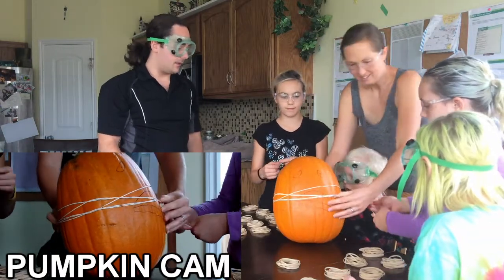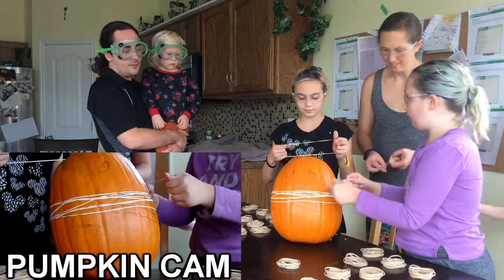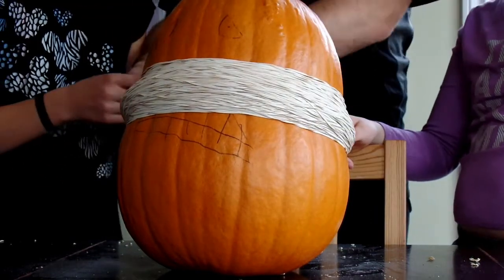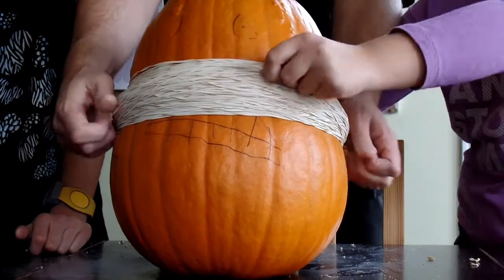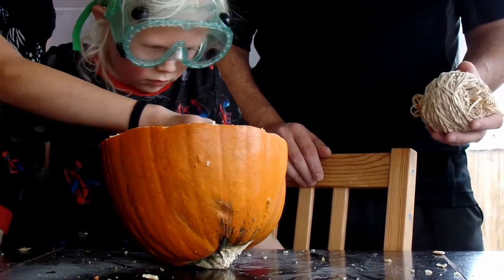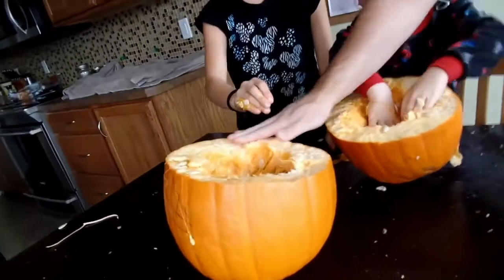Exploding a Pumpkin!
The A Great Big Beautiful crew are back with more Science! Today we test the multiplicative strength of elastics... by EXPLODING A PUMPKIN! It was Unforgettable